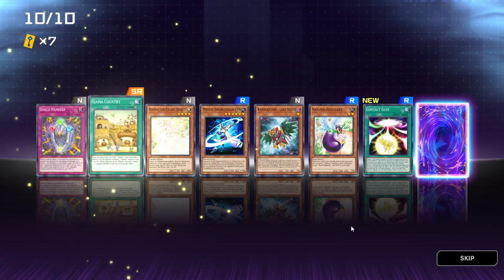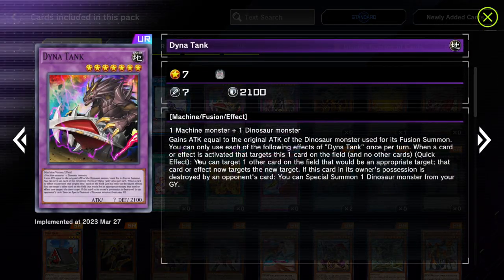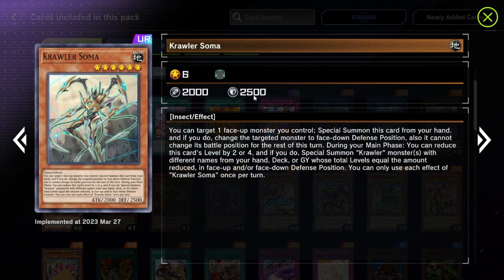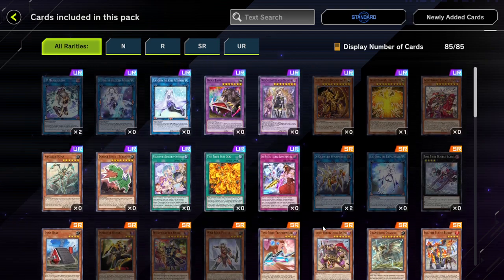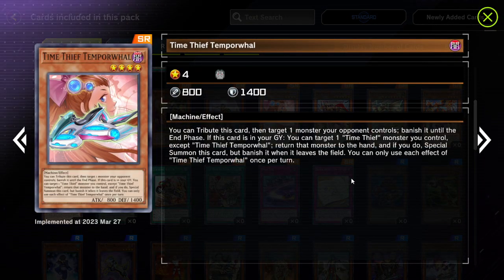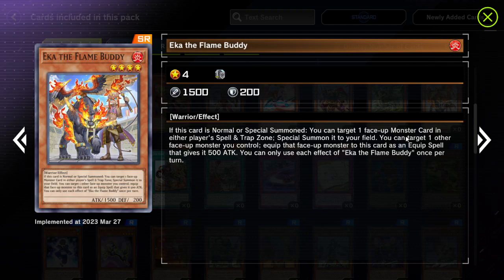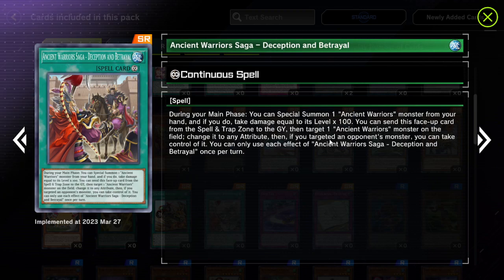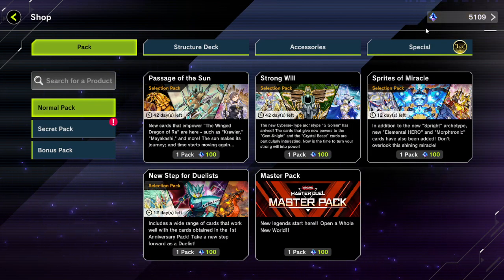Checking out the new Selection (Passage Of the Sun)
Does not seem worth